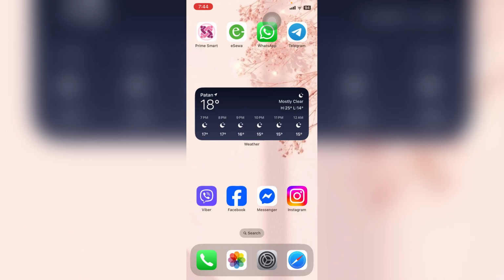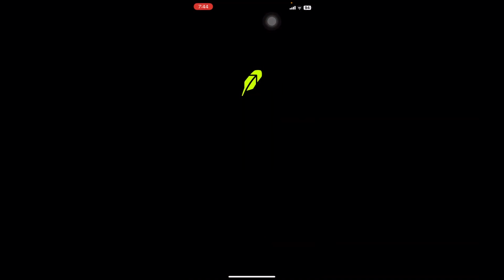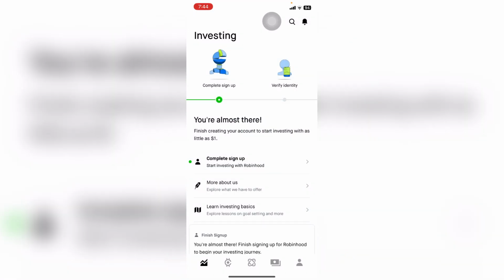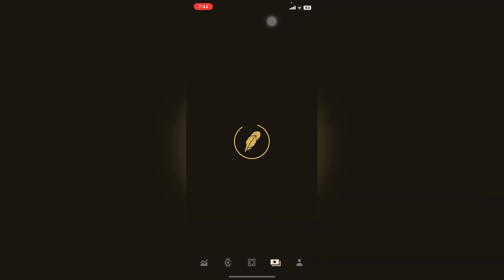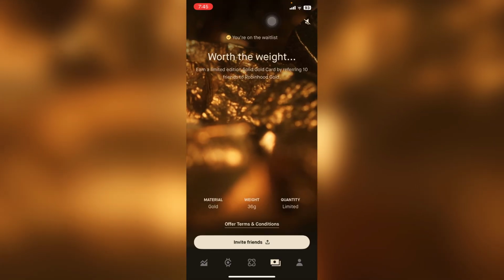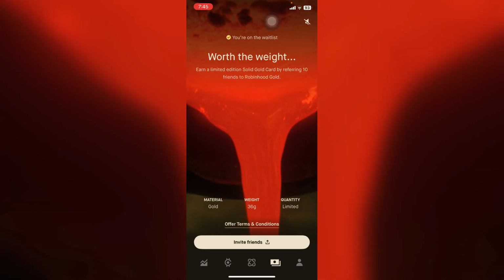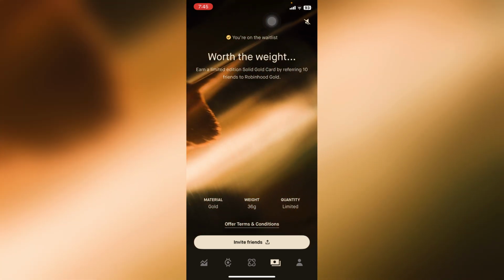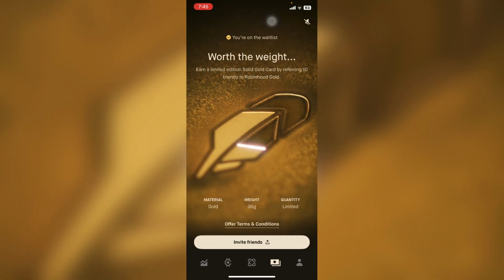How to Create a Stop Loss on Robinhood 2025?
Want to protect your investments on Robinhood? In this tutorial, we'll walk you through how to create a stop-loss order on Robinhood to help minimize losses and manage risk. Whether you're a beginner or a seasoned investor, setting up a stop loss is a smart move to automate your trading strategy and safeguard your profits. Watch now and take control of your stock trades!